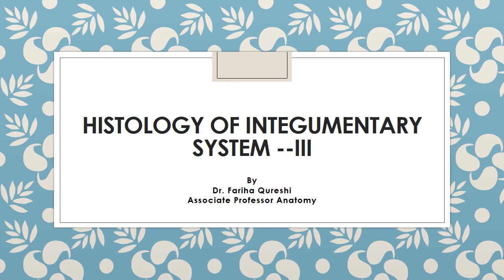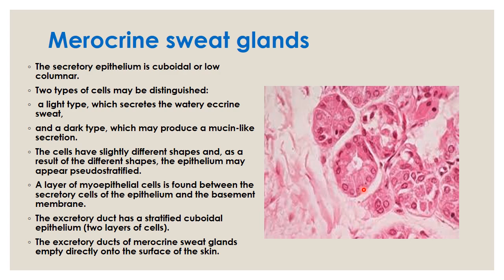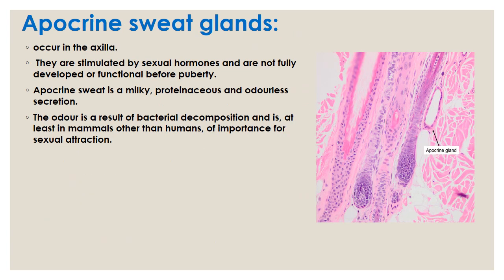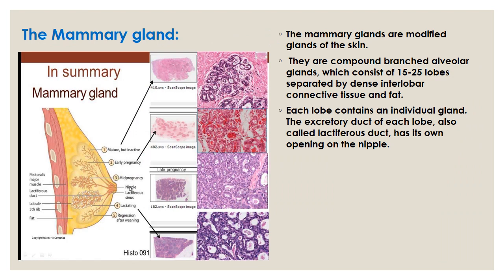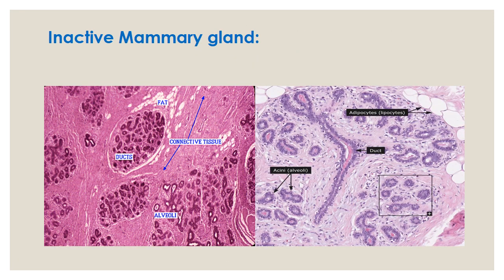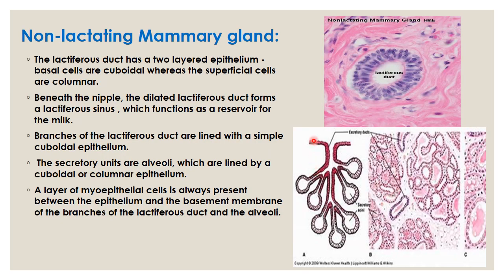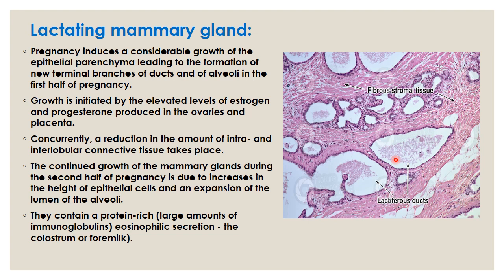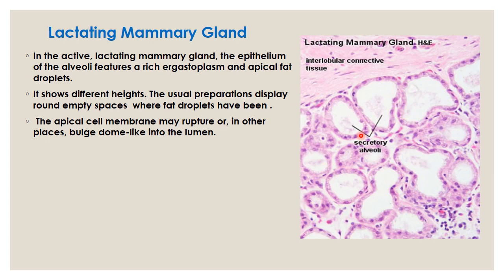Histology of Integumentary System III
histology of sweat and mammary glands.